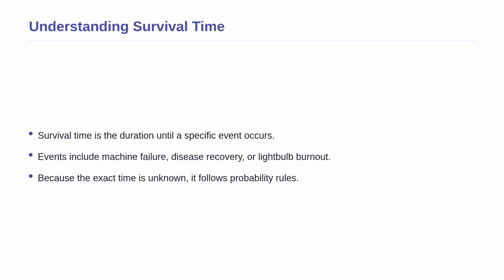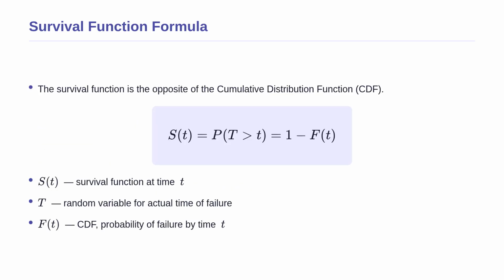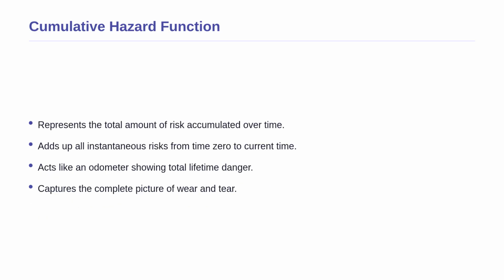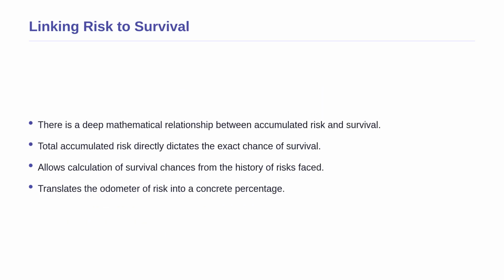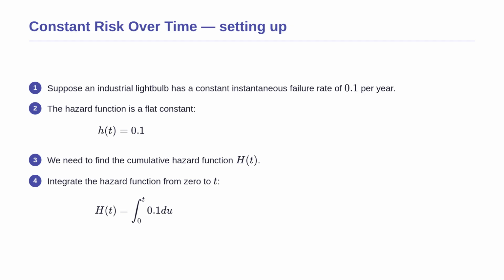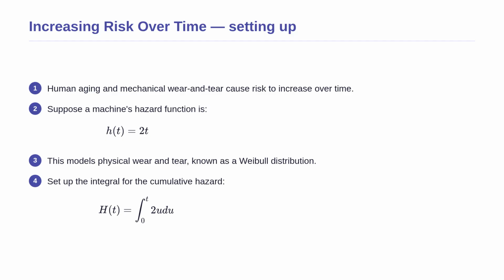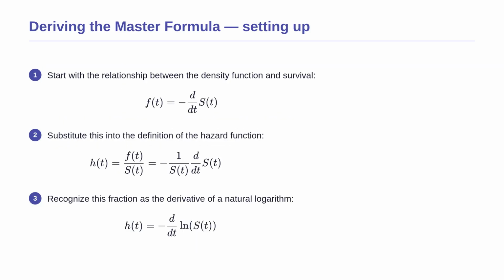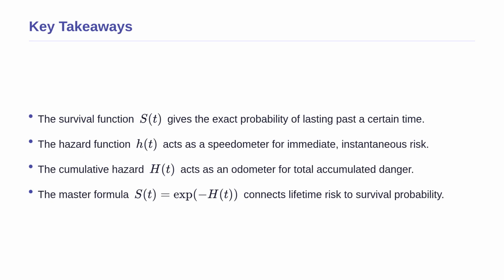Biostatistics and Survival Analysis - Functions of Survival Times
Video lecture on Functions of Survival Times for Biostatistics and Survival Analysis.